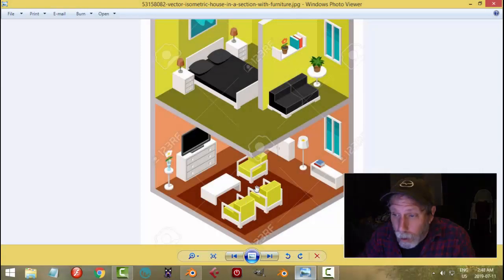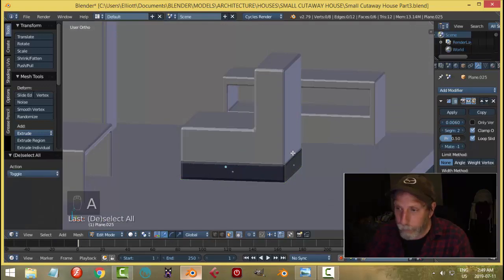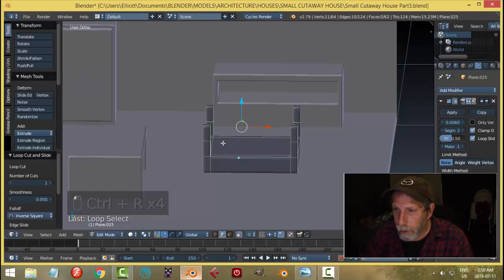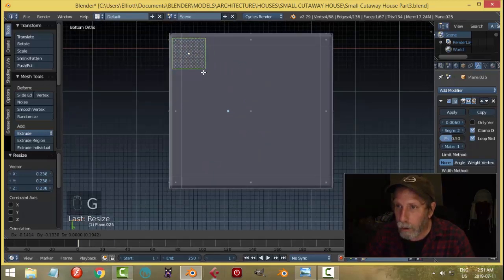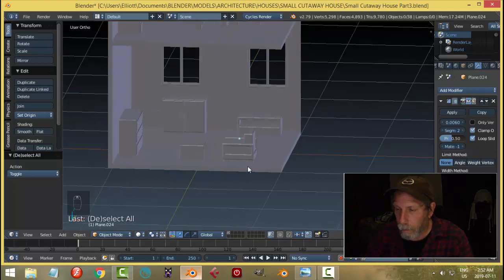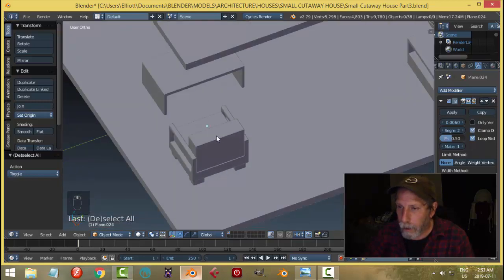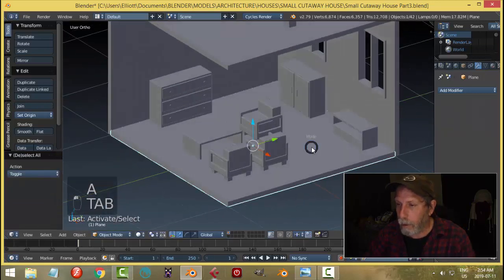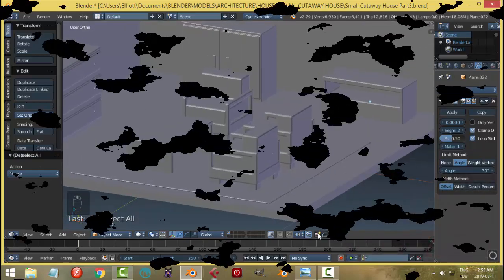Blender: Modeling a Small Cutaway House (Part 3)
Let's model the downstairs chair :)

Reference image is linked to in Part 1.